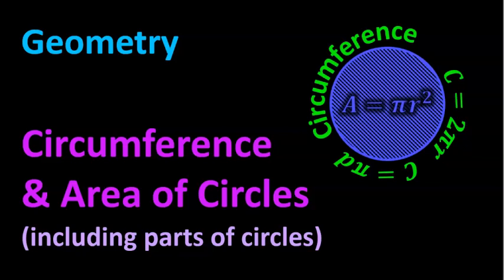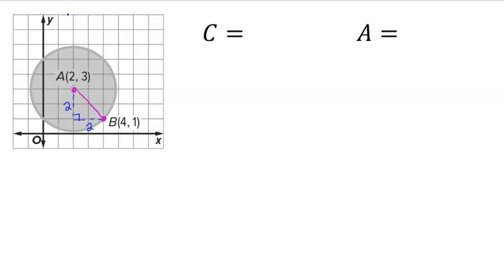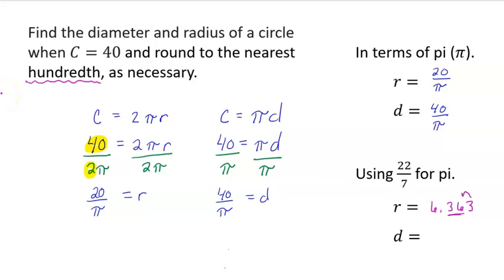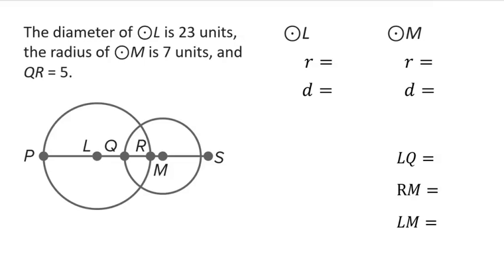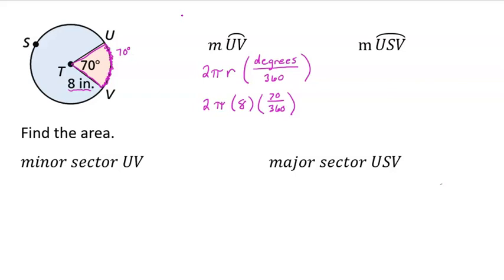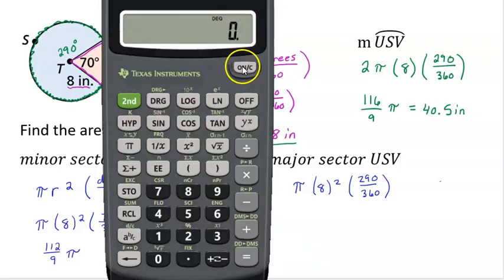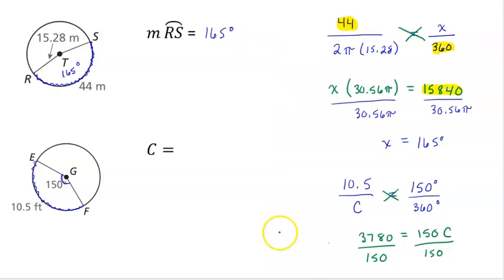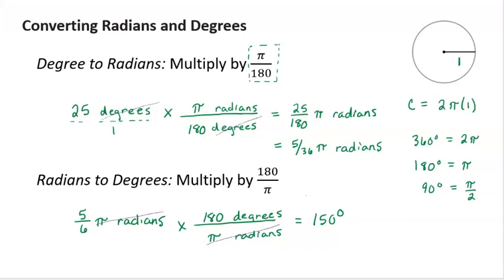Circumference and Area of Circles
MA.912.GR.6.1 Solve mathematical and real-world problems involving the length of a secant, tangent, segment or chord in a given circle.
MA.912.GR.4.4 Solve mathematical and real-world problems involving the area of two-dimensional figures.
MA.912.GR.6.4 Solve mathematical and real-world problems involving the arc length and area of a sector in a given circle.

Find and apply the definitions of radius and diameter to find the…
-- Circumference and arc lengths
-- Area of a circle and sector
-- Measures in intersecting circles
Convert radians and degrees